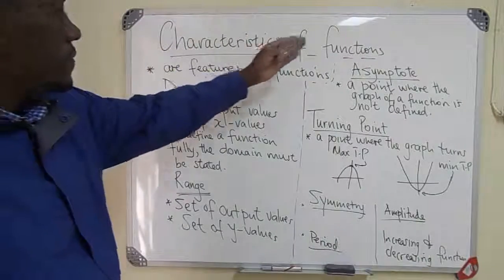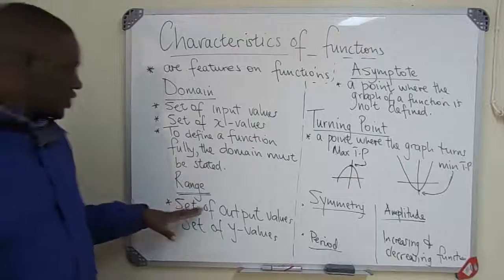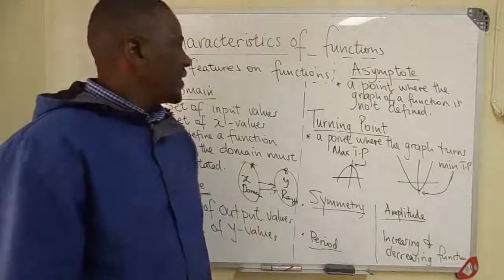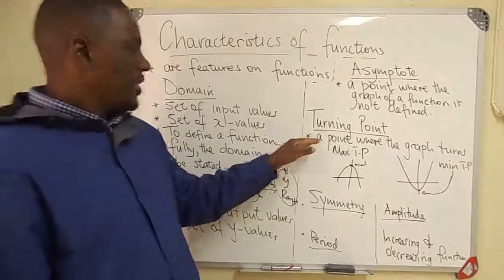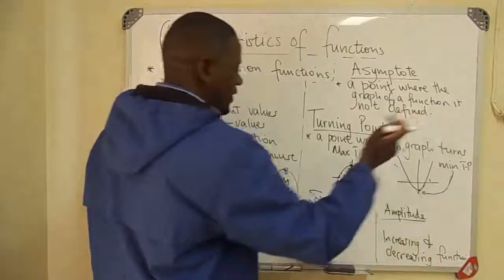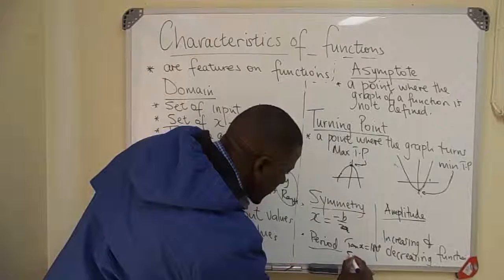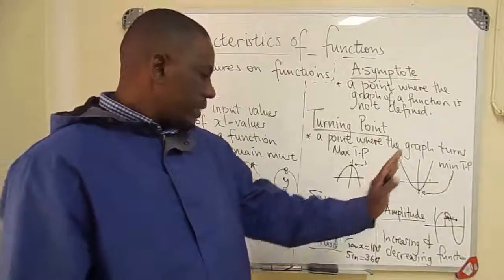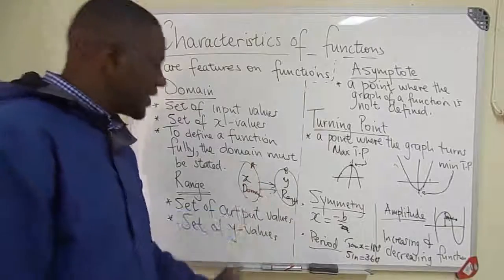Characteristics of functions